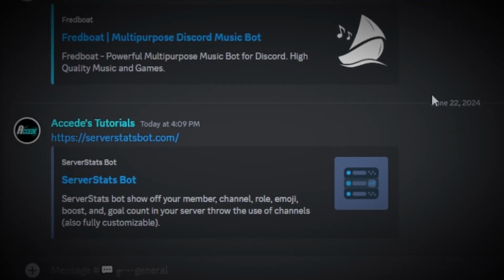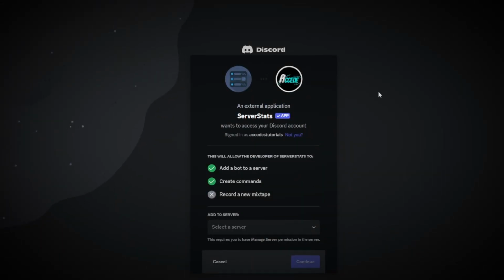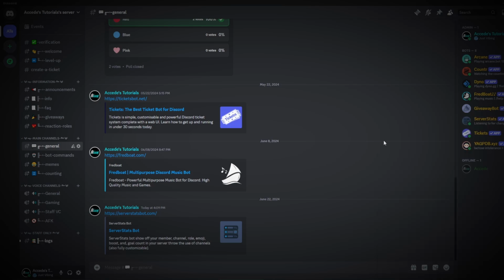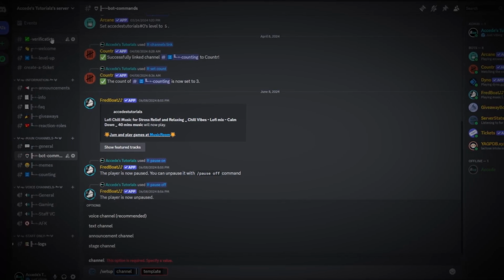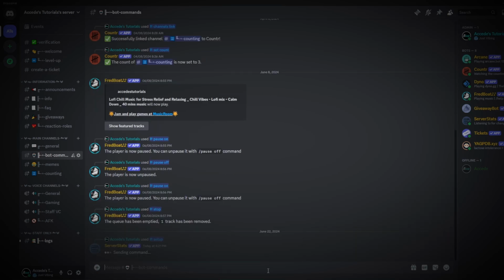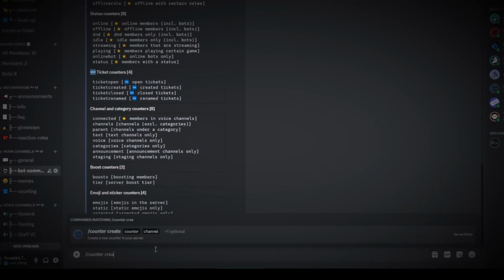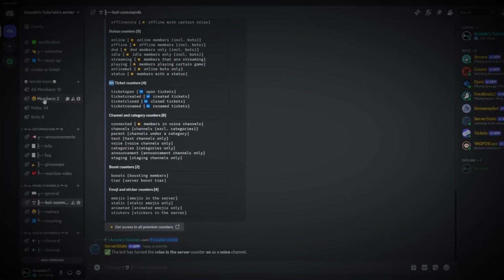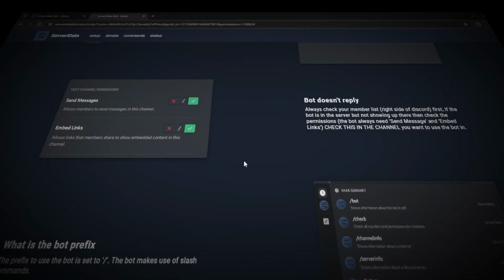How To Setup The Serverstats Bot On Your Discord Server 2024! | Discord Academy 101 Series PART 11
In todays video I will be showing you how to setup the Serverstats Bot for your Discord Server, this is part 11, of my Discord Academy 101 Series.

Chapters:

00:00 - Intro
00:17 - Inviting the Bot
01:23 - Setting The Bot Up
02:27 - Adding New Stats
03:45 - Outro

💰 My Services: 💰

🔗 Connections: 🔗

Tags to ignore:
discord,discordserver,discordtutorial,serverstats,statsbots,stats